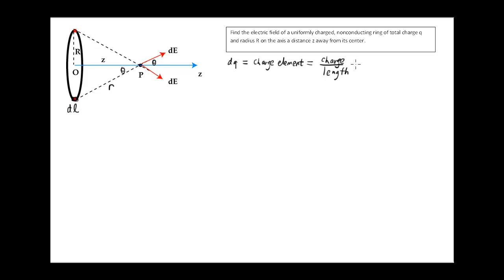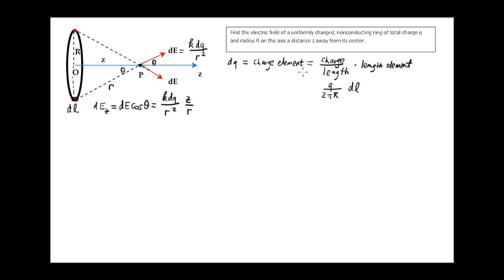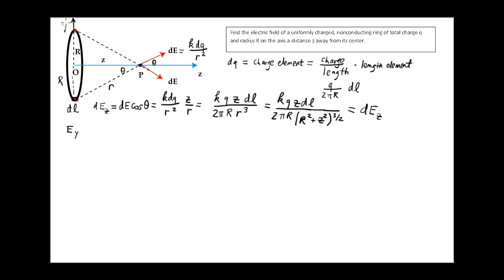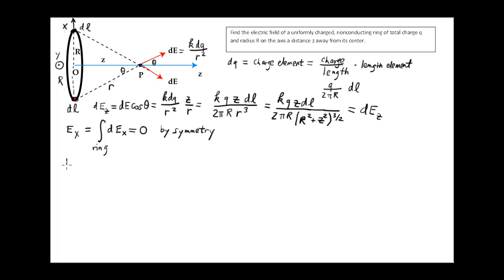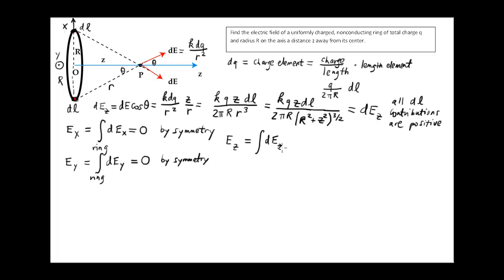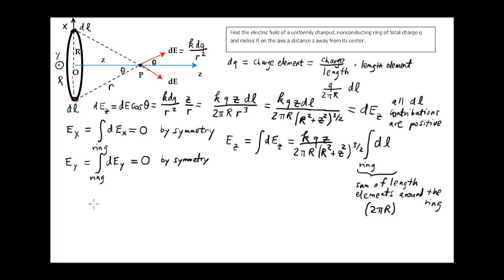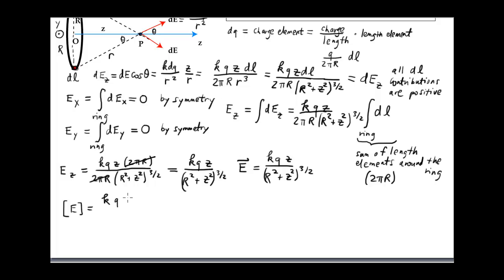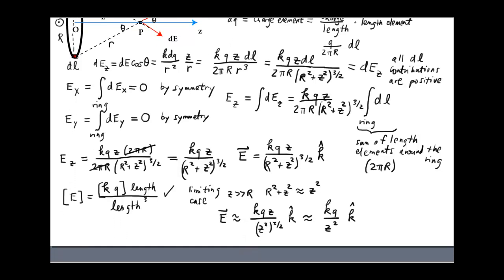field_ring_integration.mp4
Using calculus and principles of symmetry to calculate the electric field of a uniform ring of charge at a point on its axis.